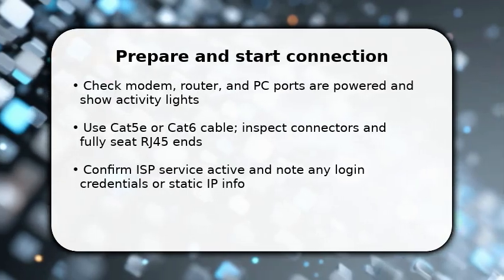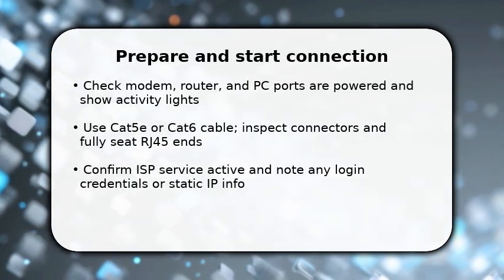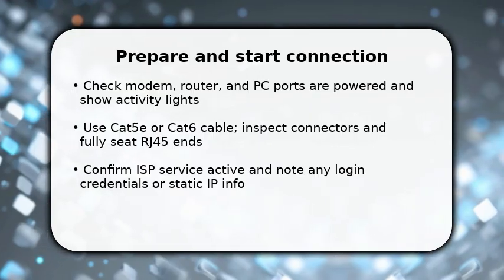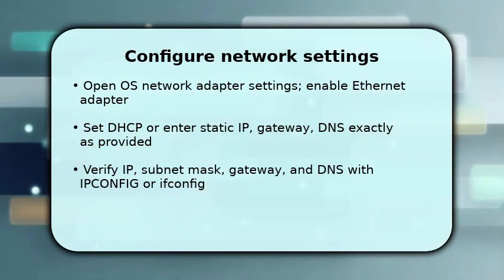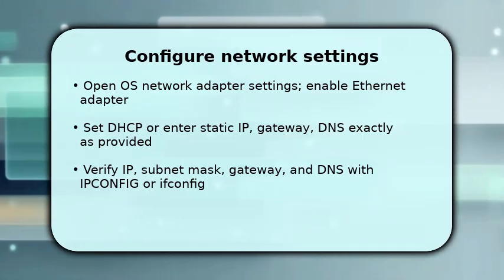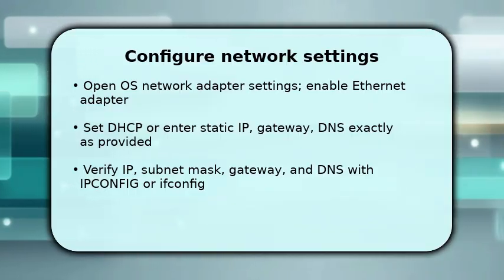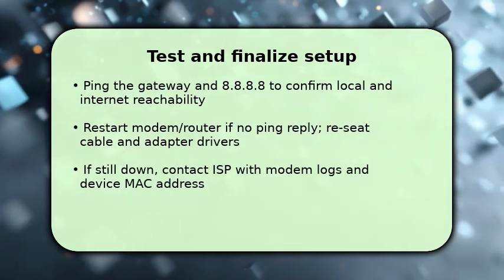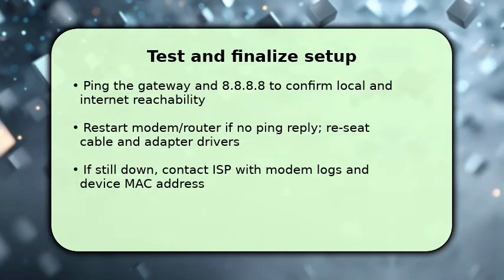How to Use Internet with Lan Cable - Full Guide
Dive into the comprehensive guide on connecting to the internet using a LAN cable. Learn step-bythy techniques, troubleshoot common issues and optimize your home network for peak performance.